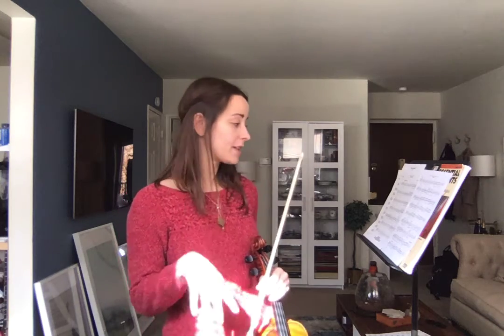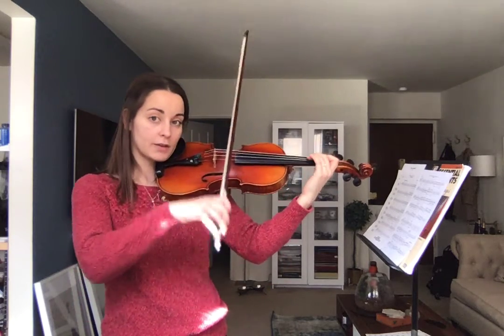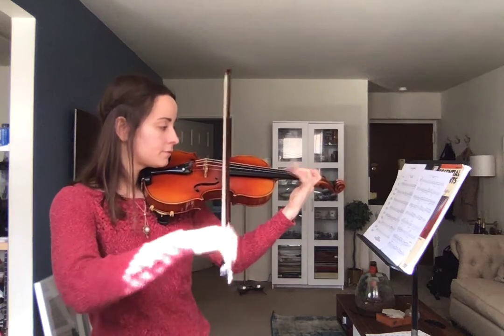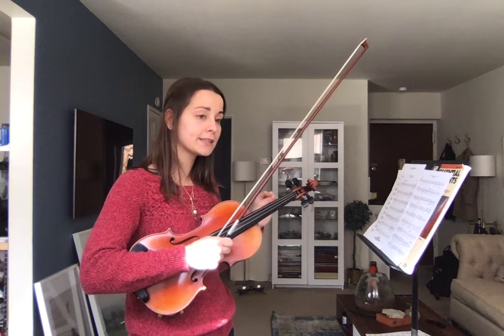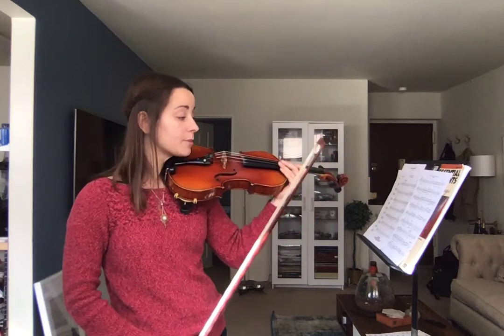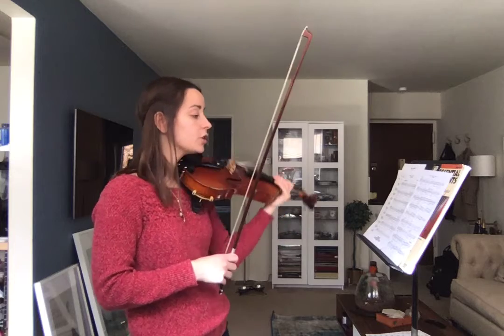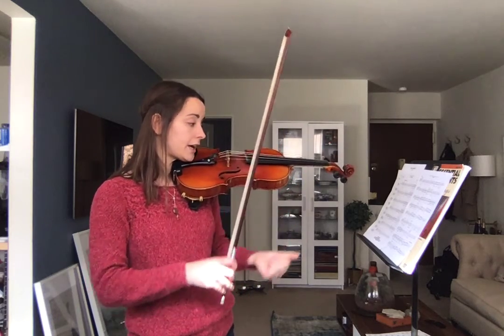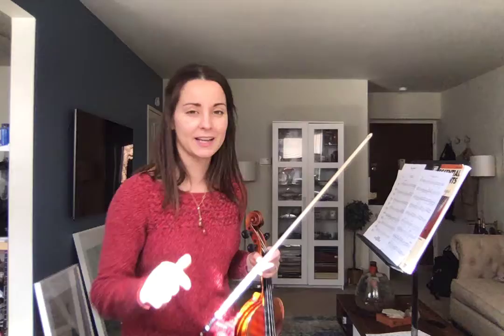2nd violins "The Code" m. 52-58